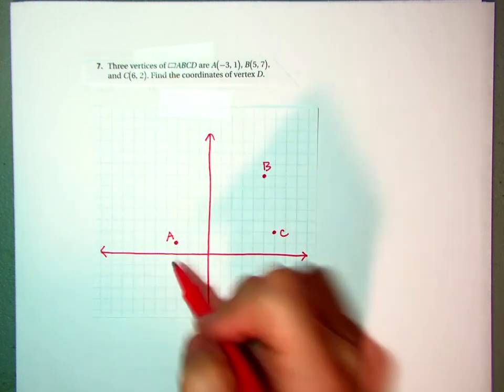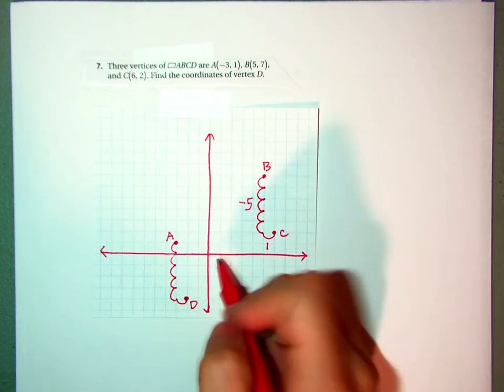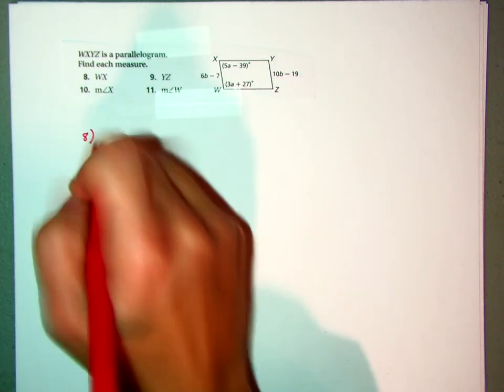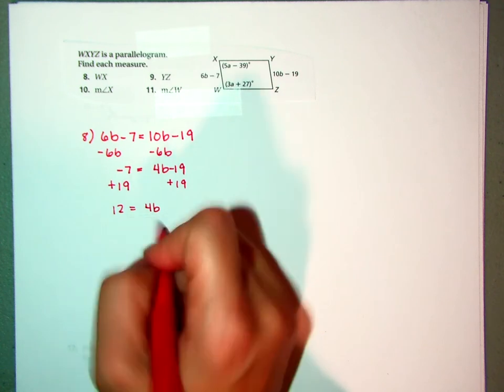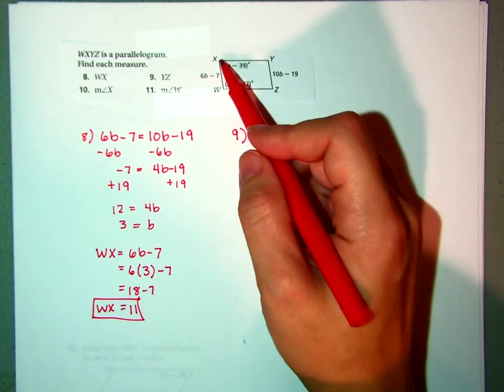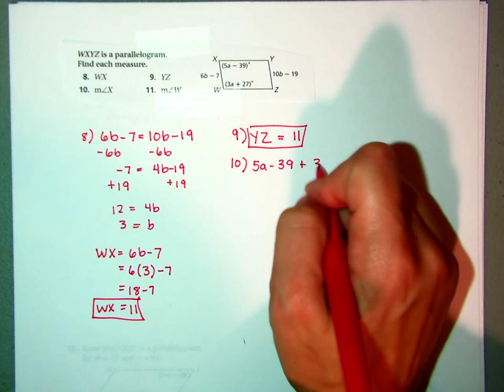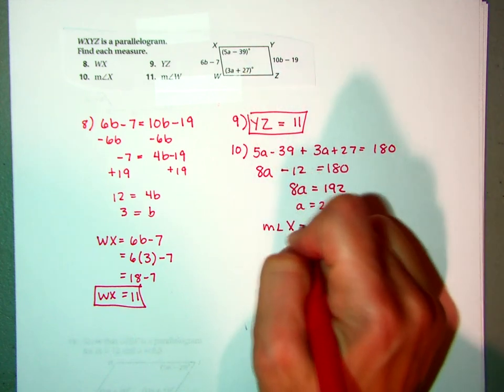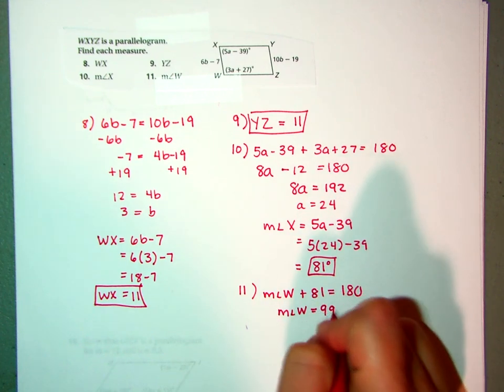Geo U4 Test Para 7 thru 11